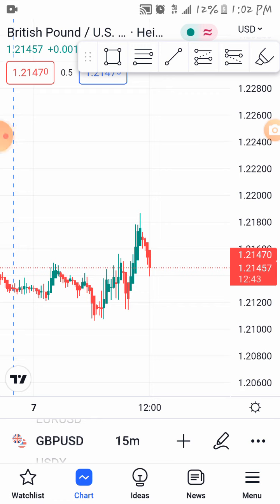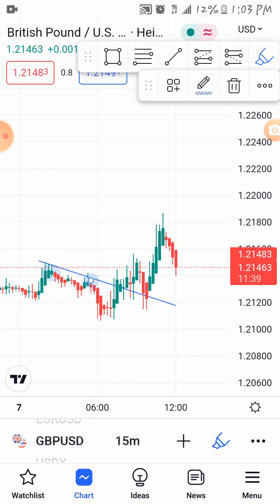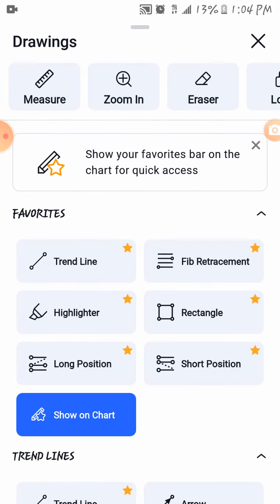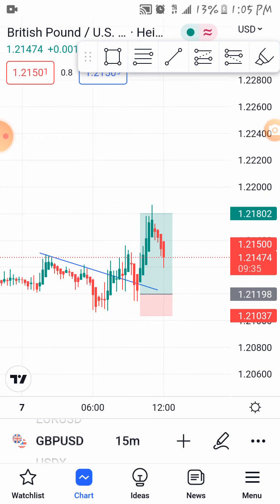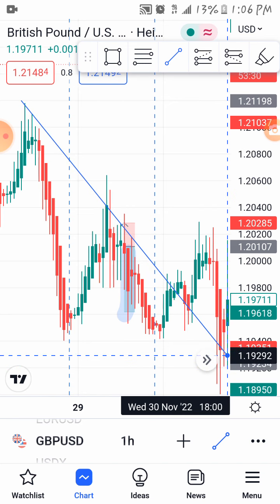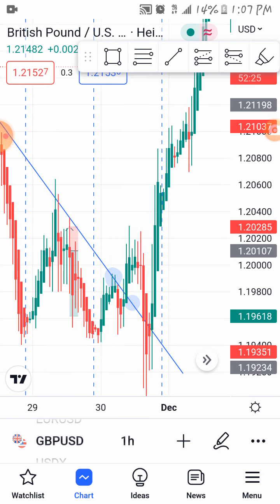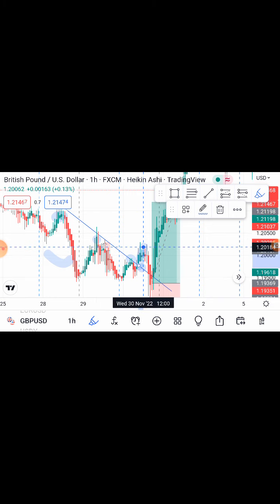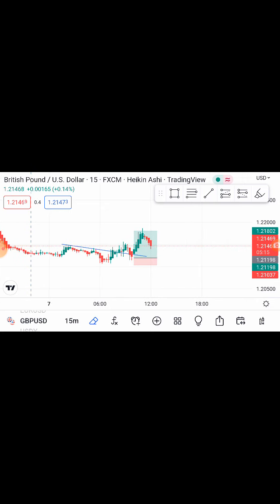Easy trendline break and retest strategy for beginners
Hello and welcome to the Channel , in this video you will learn an easy trend line strategy that will help you be profitable in the market.
Case study - GbpUsd (15m & 1hr time frame )

Paid mentorship available
( Beginner to advanced and getting funded)